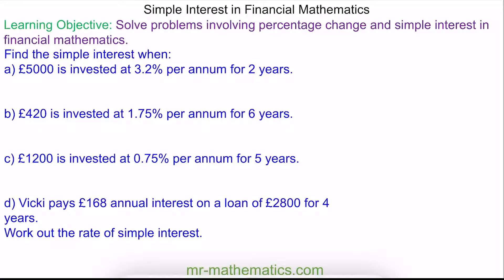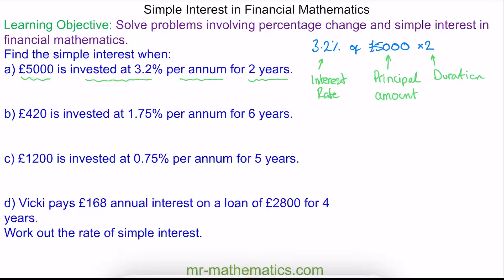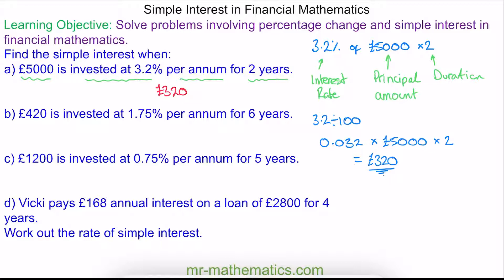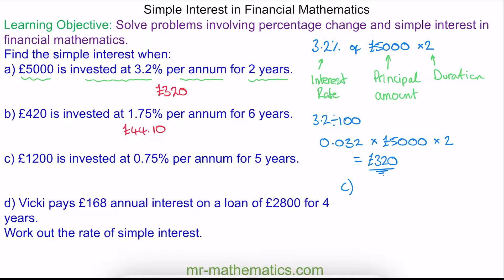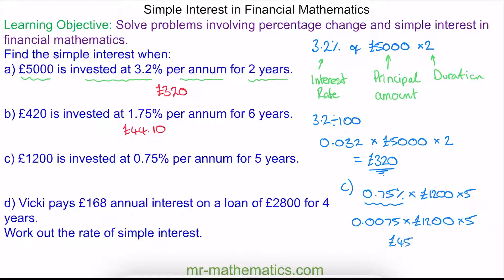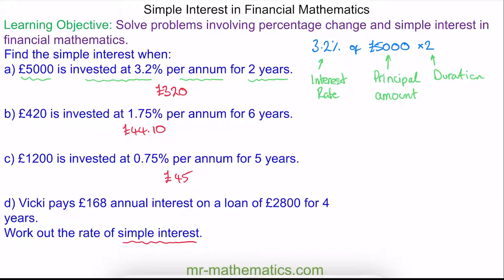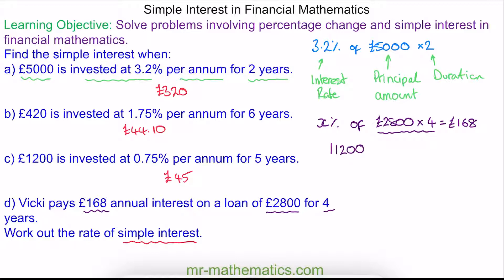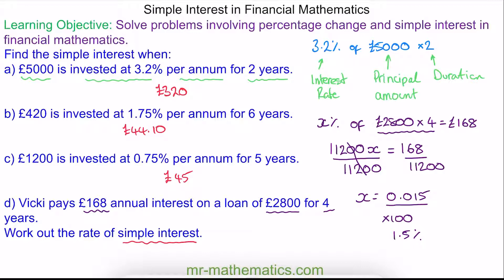Calculating a Simple Interest - Mr Mathematics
How to calculate a simple interest amount and simple interest rate.